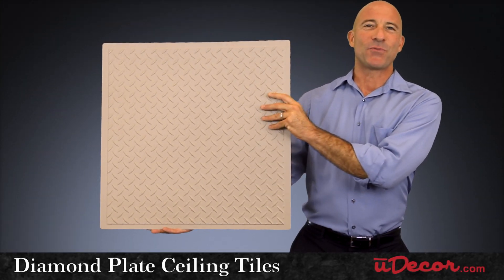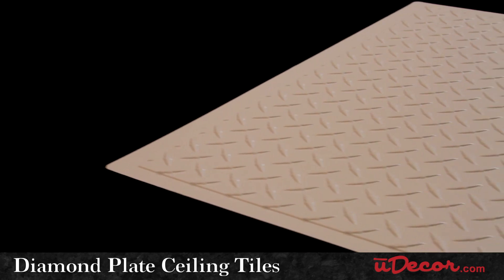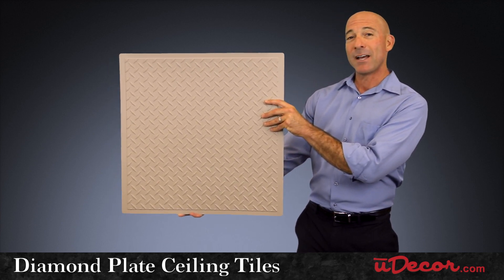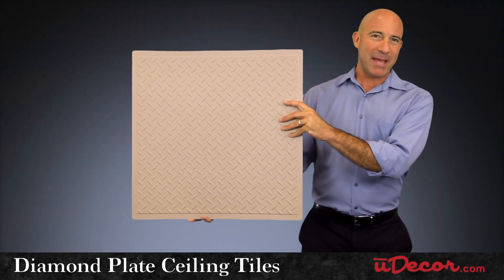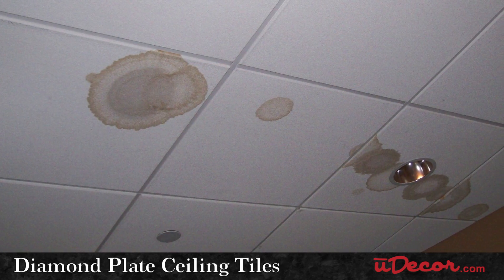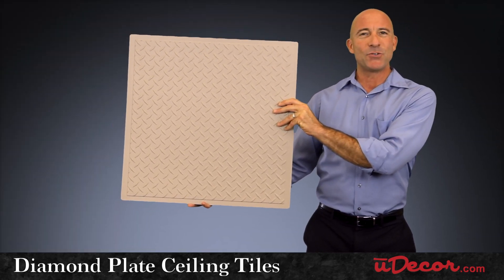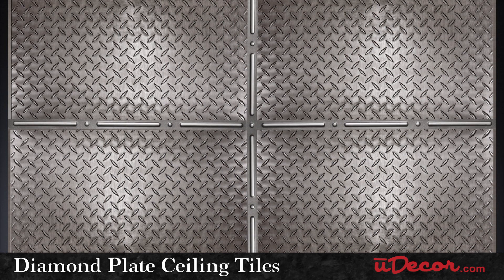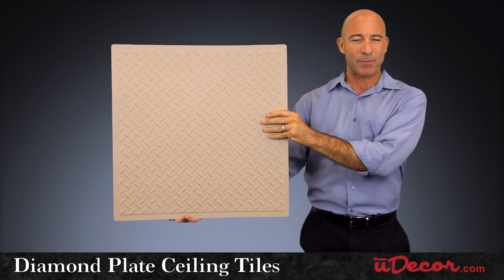Diamond Plate Tiles